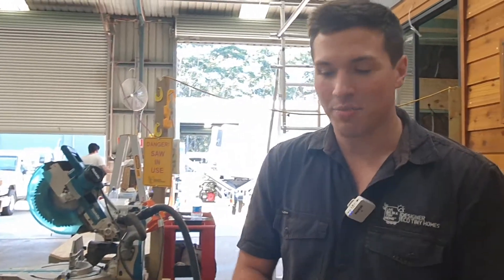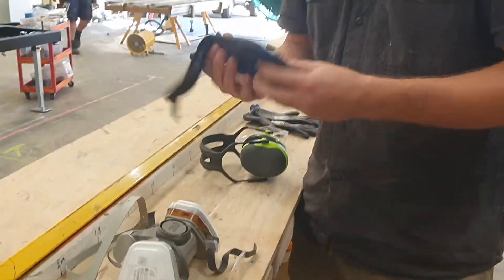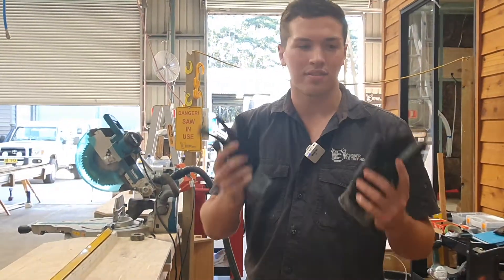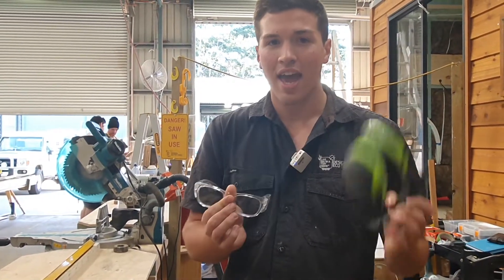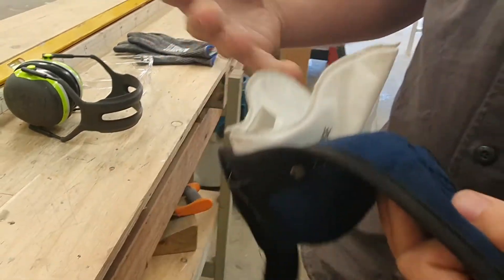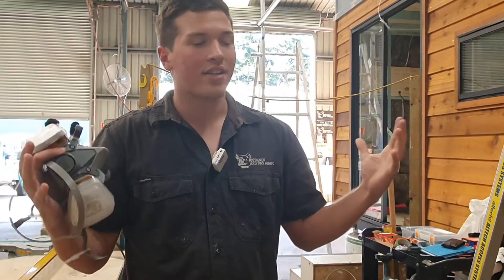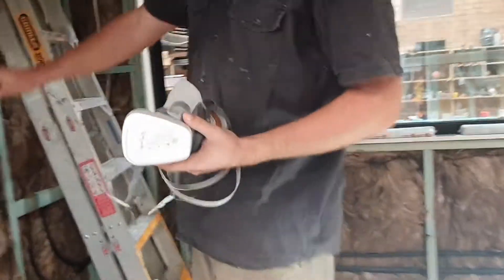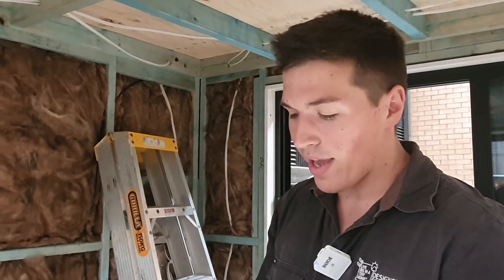Safety check with Jonah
Let's start the week with safety in mind. Jonah's tiny tip this week is about the gear that he uses to keep him safe as a carpenter.